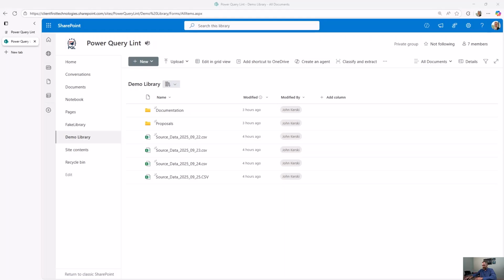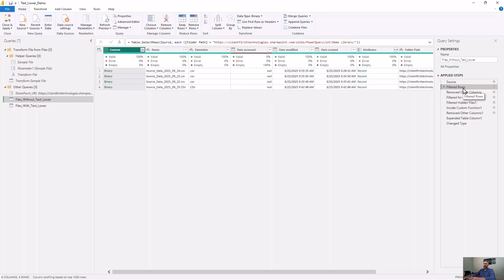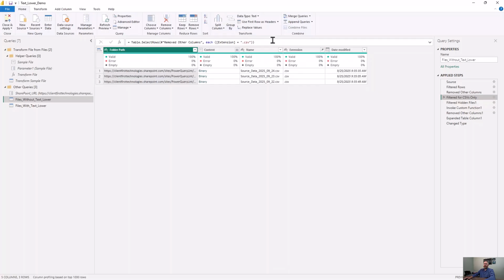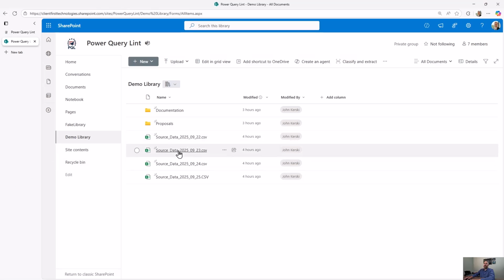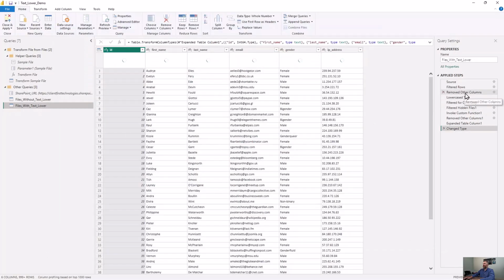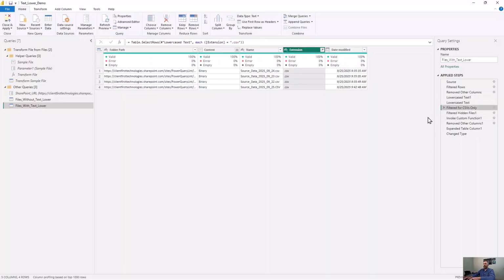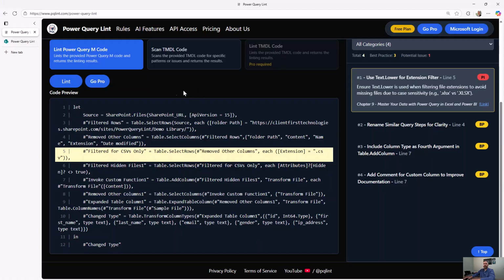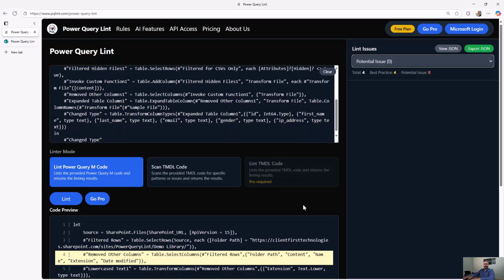Potential Issue - SharePoint Files & Filtering File Types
In this video, I highlight a potential issue that may occur when filtering specific file types in SharePoint.